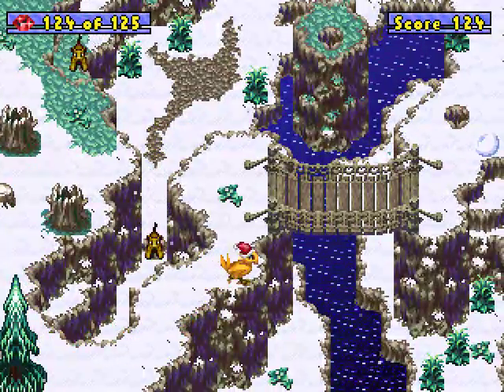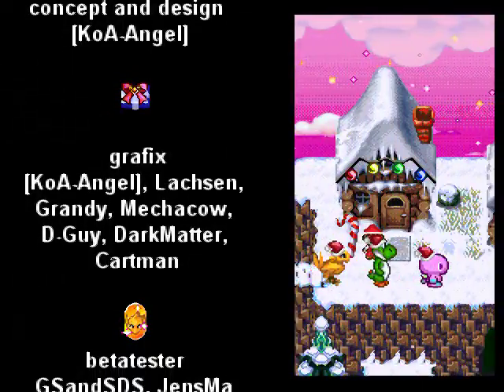Let's Play Chocobo Panic X-Mas Part 7 - More VERY HARD levels???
So, yea, I finish up the normal set of levels (stupid Velsabar plains...), which opens up the final stages:  the VERY HARD LEVELS!!!